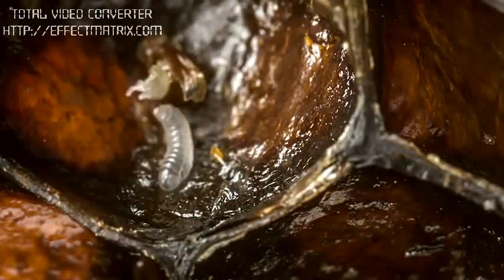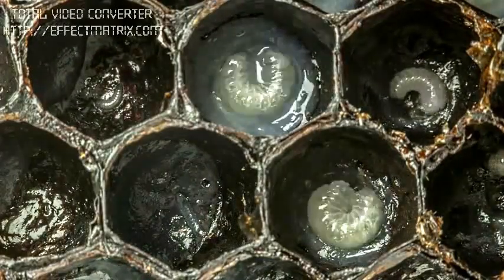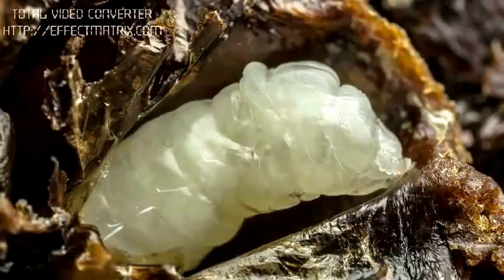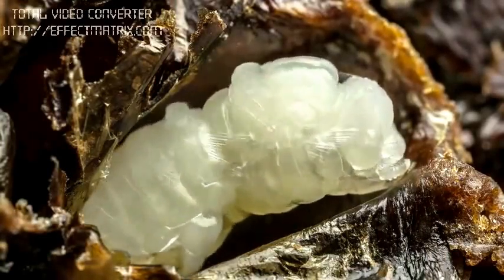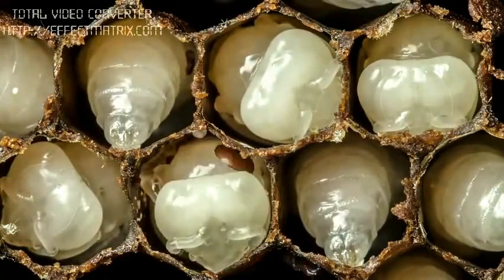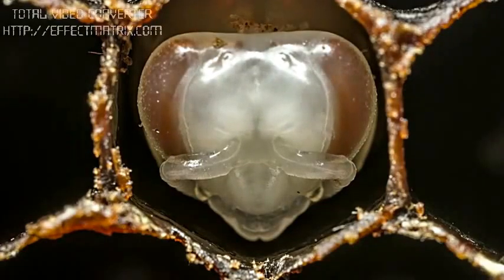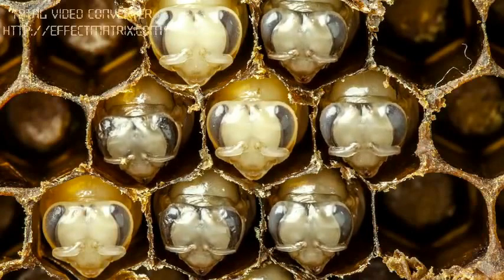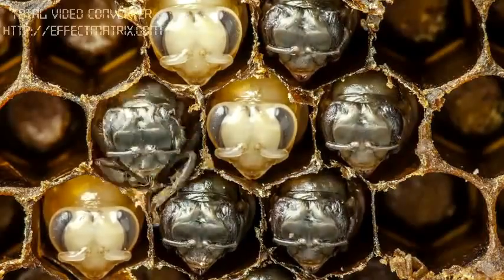Honey Bee Birth process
This video will show the birth process of a honey bee.